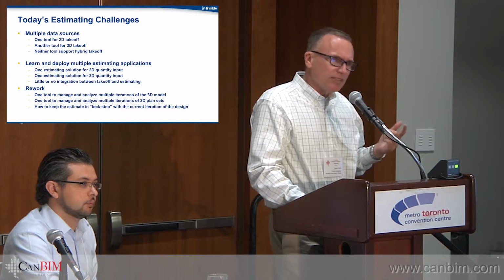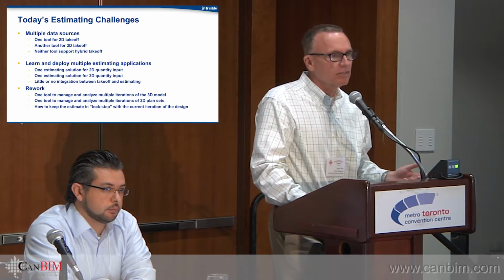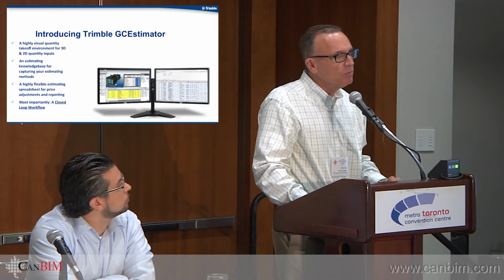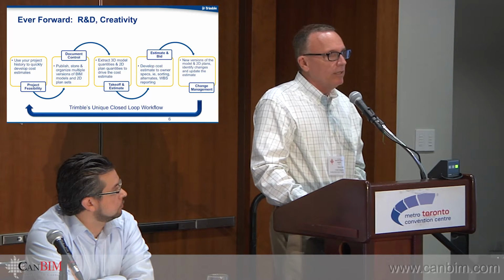BIM Estimating & Scheduling - Trimble Navigation